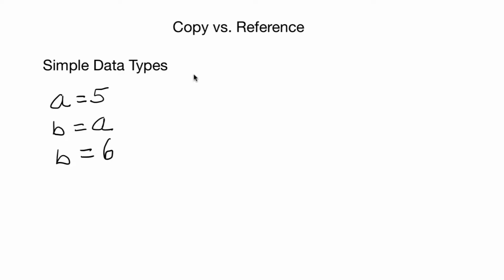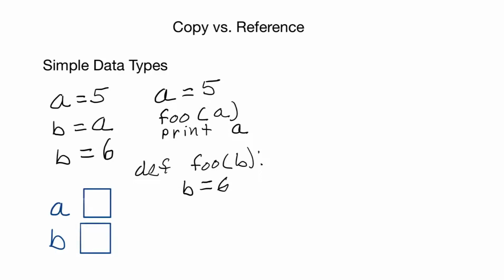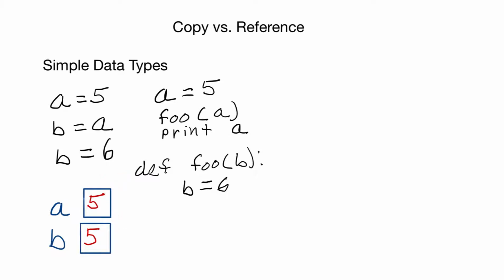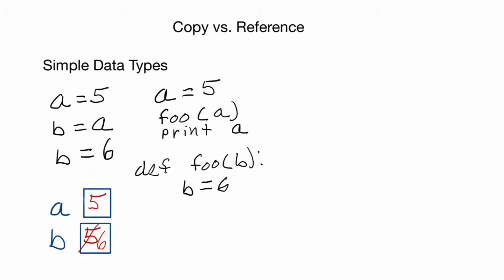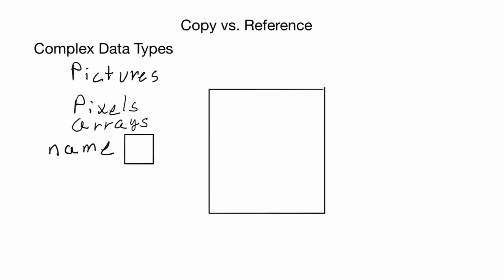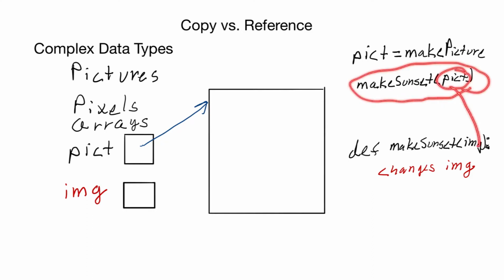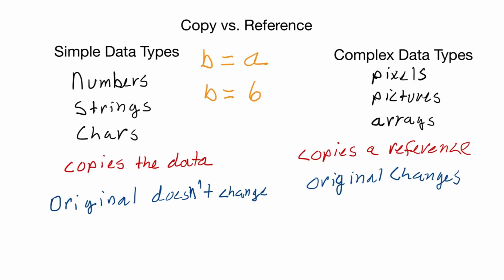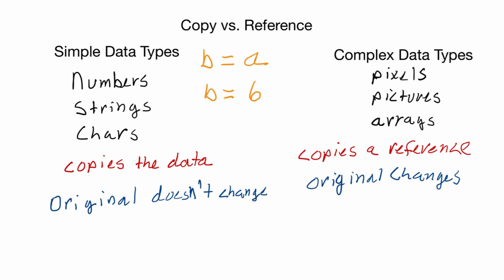Python: Copy vs. Reference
This video describes the difference between copying a value and using a reference to a value, in Python.